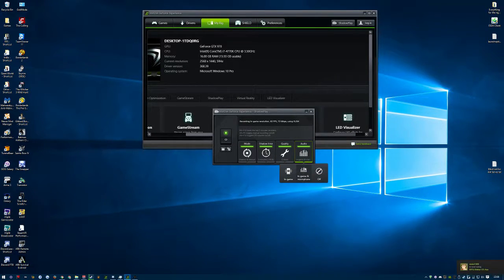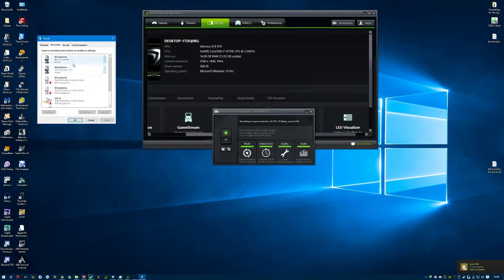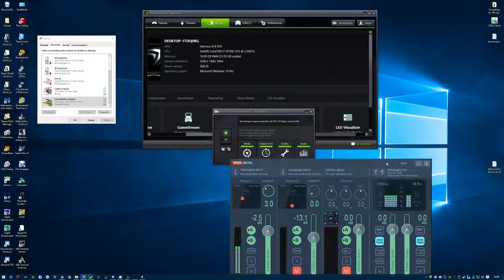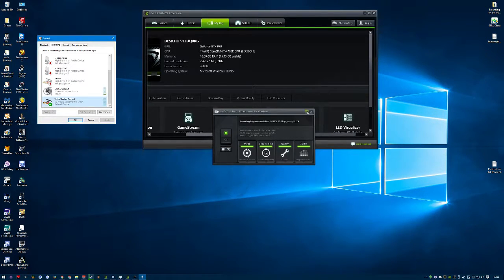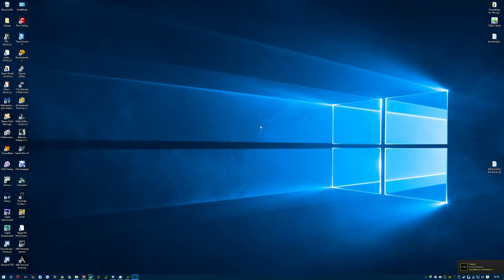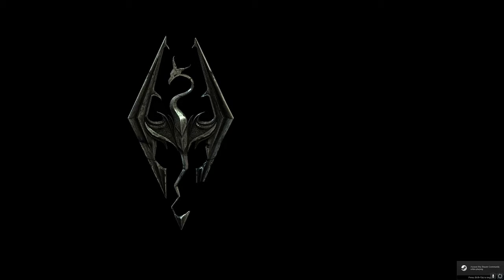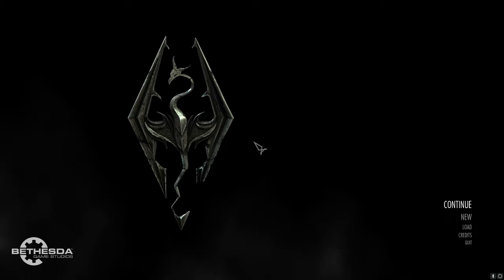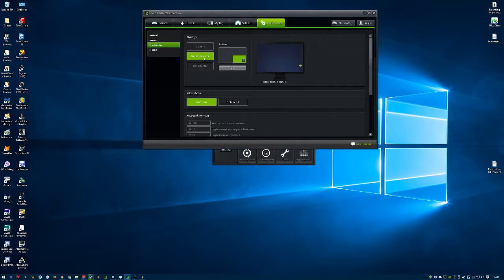Quick ShadowPlay Tutorial